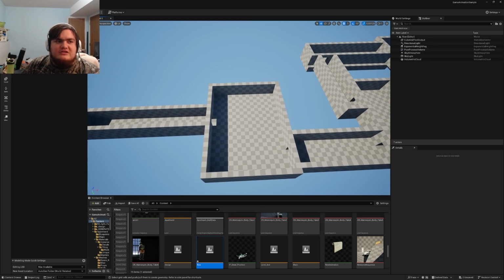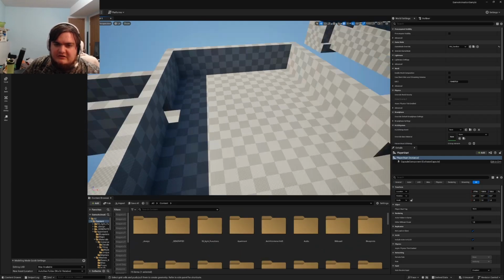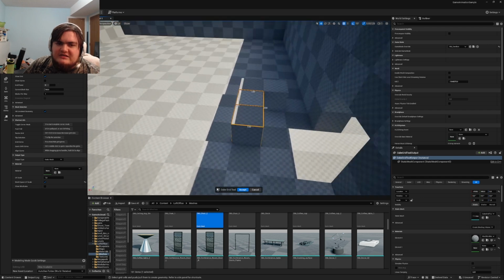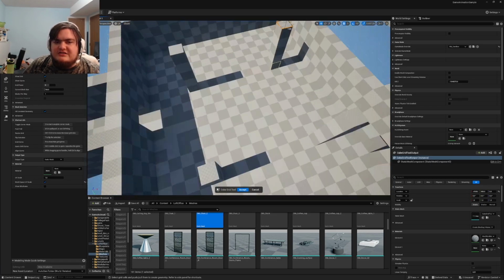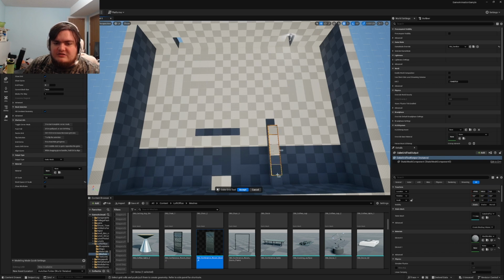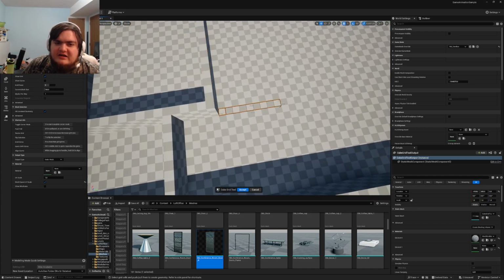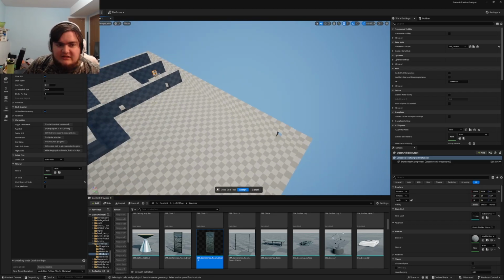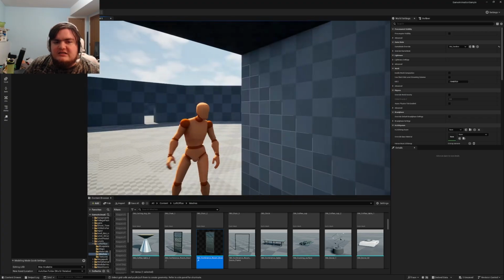Level Design: What Is Flow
Todays video is a simple concept breaking down what flow is when your developing games. This is something to keep track of from the beginning of level design. to the end of Environment art. It can take an amazing concept and make it completely unplayable. Or something simple to an incredible and fun experience. Its good Idea to keep track of the flow of your game and to test test test your game.